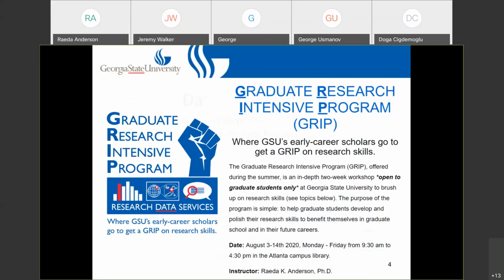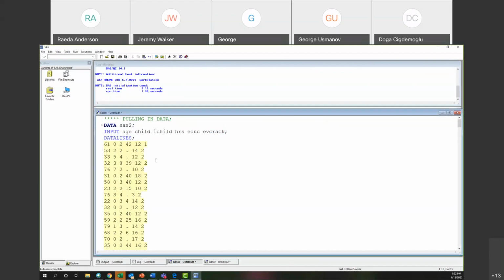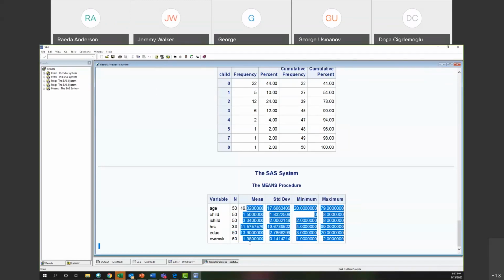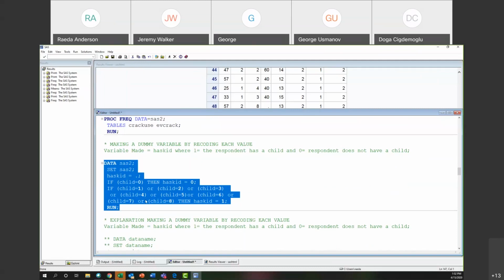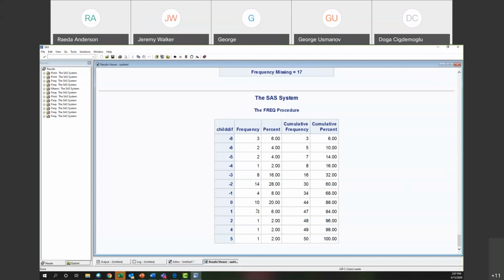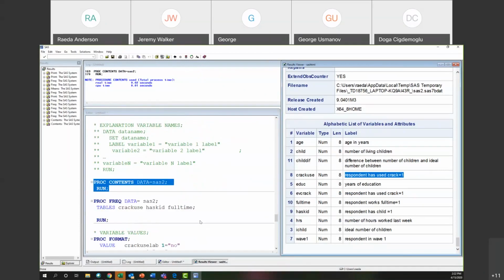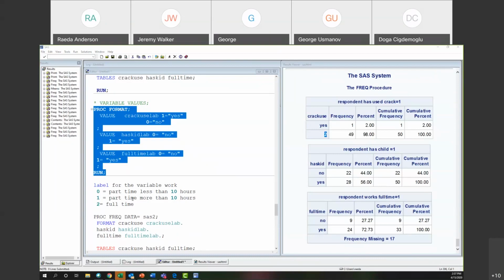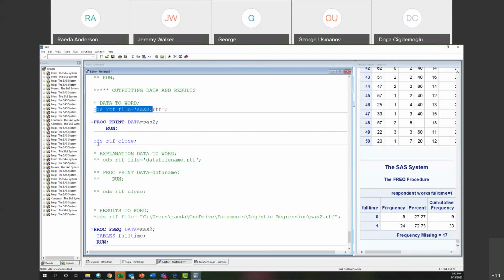SAS 2: Data Editing and Cleaning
Recording of SAS 2: Data Editing and Cleaning from April 15th

This workshop is the second in a two-part series on SAS. SAS is a statistical software package that is widely used by scientists throughout the health sciences and demography for analysis of quantitative data ranging from simple descriptive analysis to complex statistical modeling.

Please note: This workshop completes all analysis using code. No previous knowledge of coding is required.

Workshop Topics:
- Generating variables
- Data cleaning
- Data manipulation
- Navigating help features

Prerequisites: SAS 1 or basic knowledge of SAS.